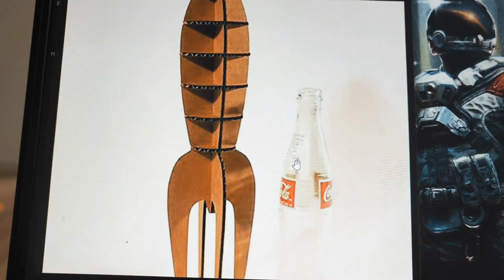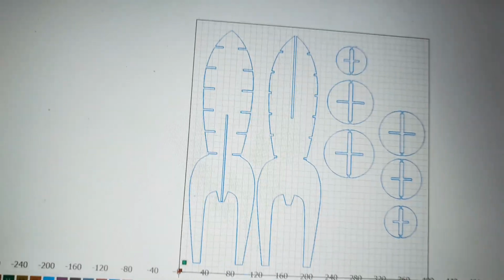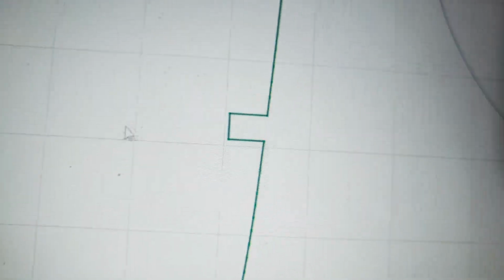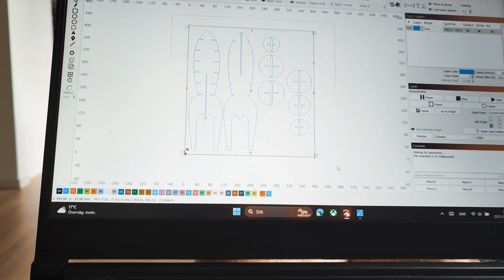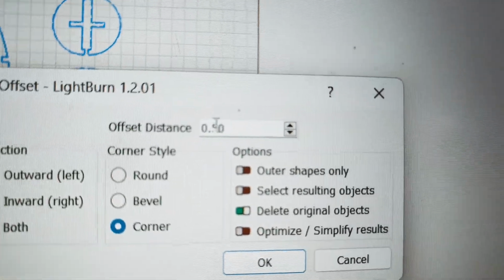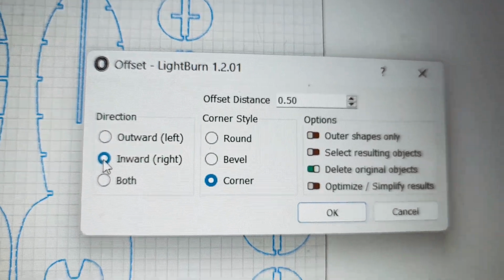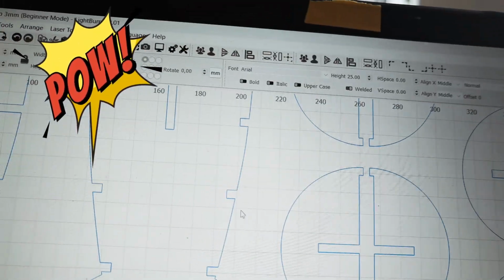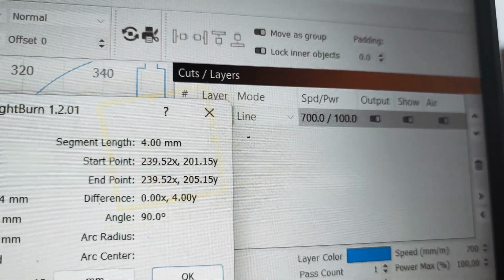How To ?! Resize (prepare) a Laser Cutting Template for Different Material Thickness 💥 EASY FIX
This is an easy fix, all you need is just a LightBurn Software

THANKS ❤️ for all the likes on my photos and videos. I’m really grateful for your time!